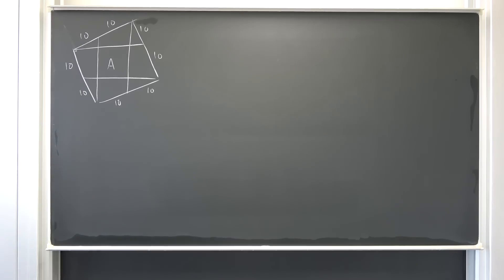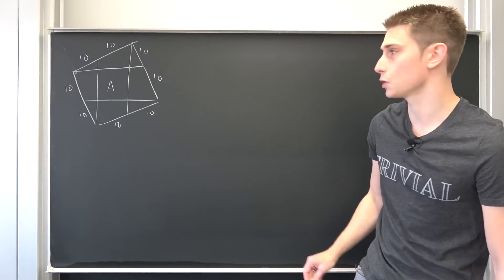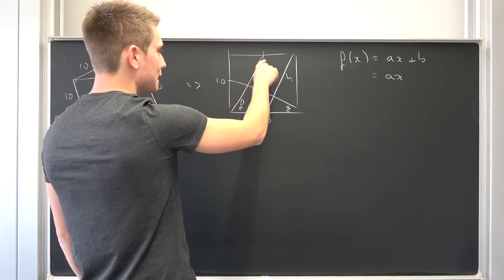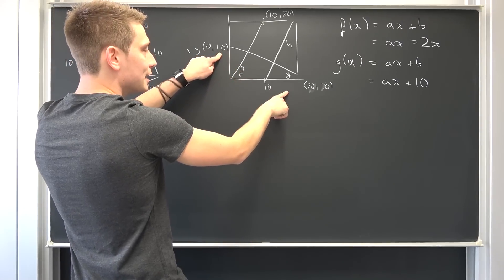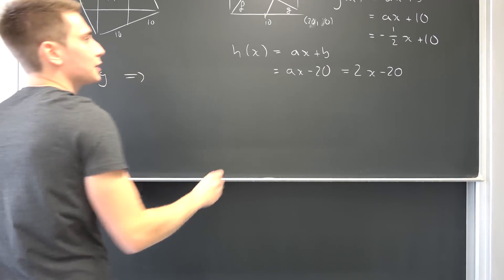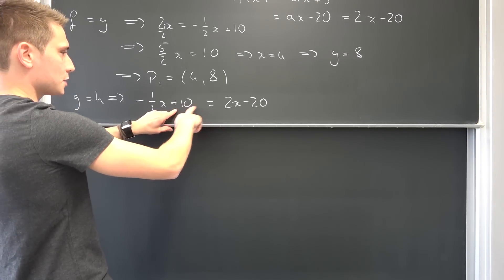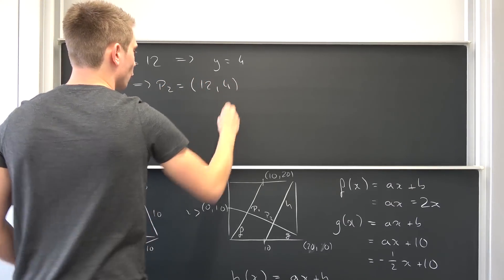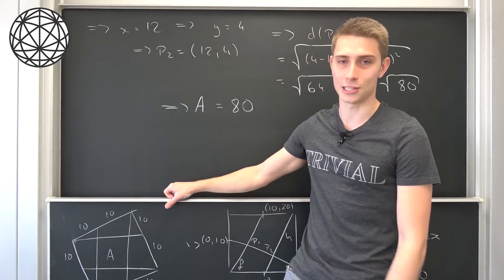Fair and Square - This Geometry Puzzle is pretty Neat!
Still looking for one spicy Christmas Gift for your loved ones?

On today's advent calendar day, we talk about a neat little geometry problem, which is featured on a fabulous problem solving website! Analytic geometry for the win! Enjoy :)

Wanna send me some stuff? lel:

14406 Potsdam
Brandenburg
Germany